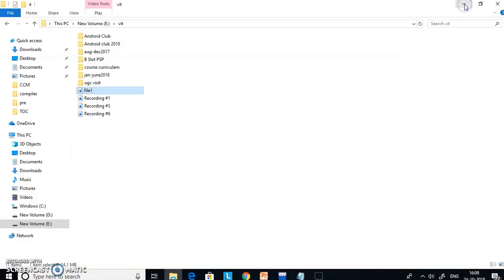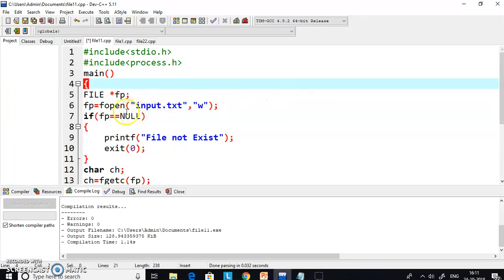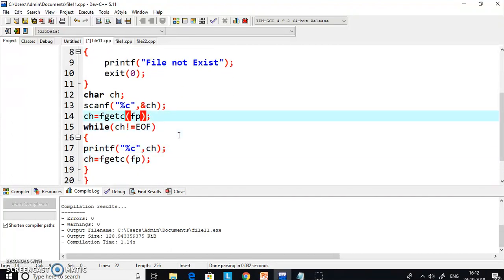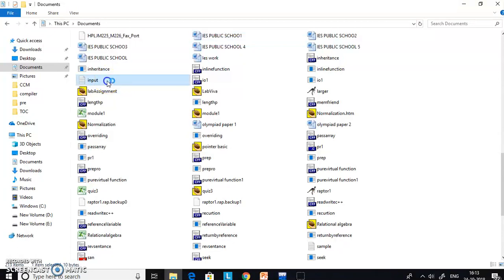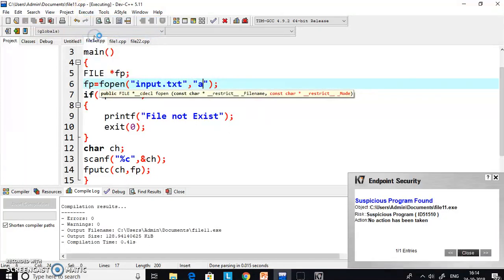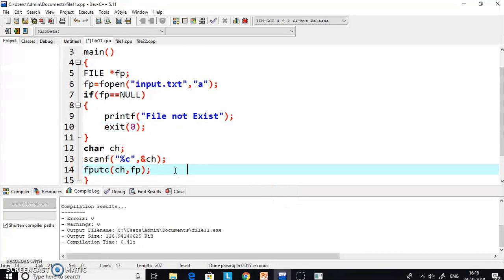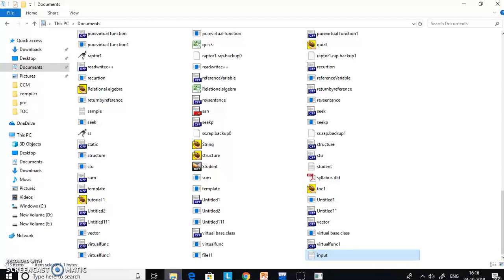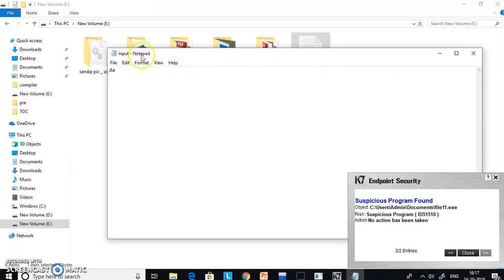Read character from file and write character to a file